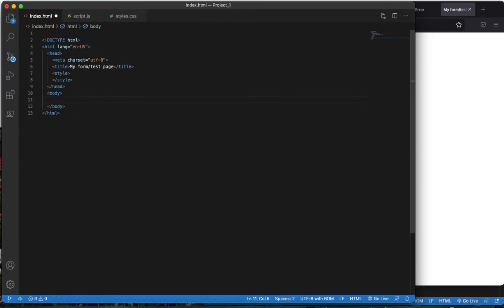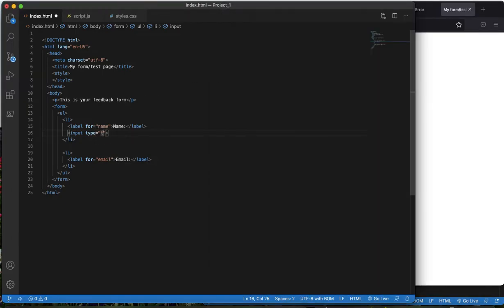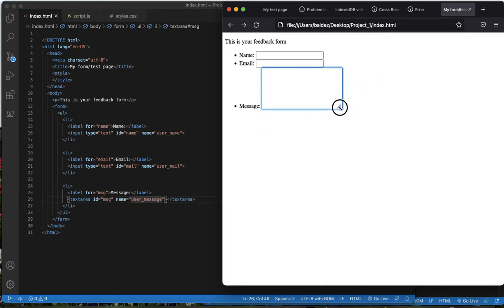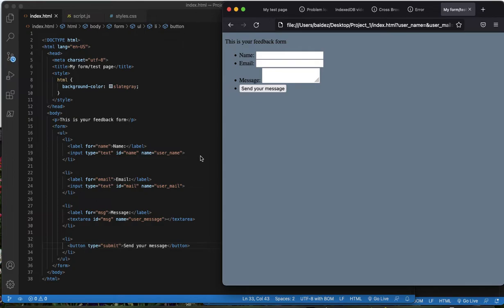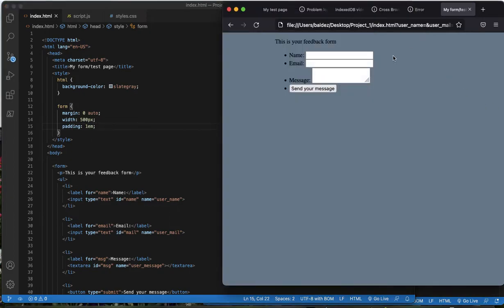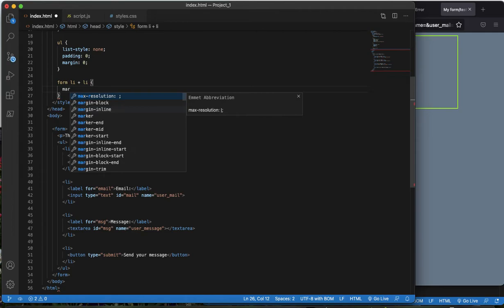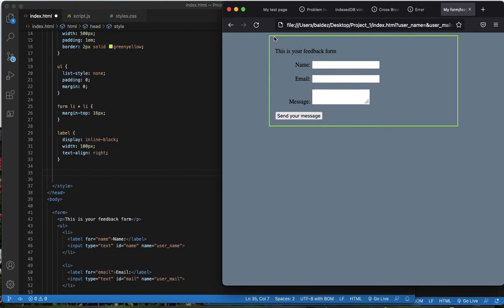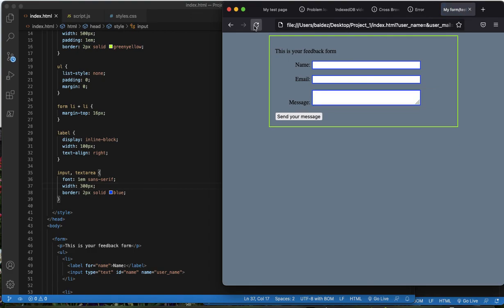How to create a simple feedback form with HTML and CSS